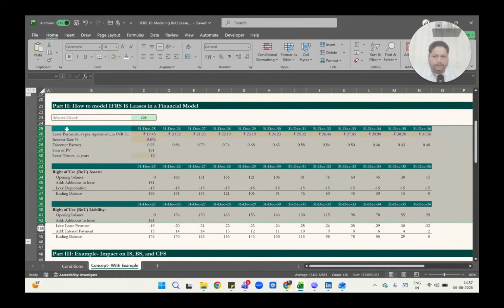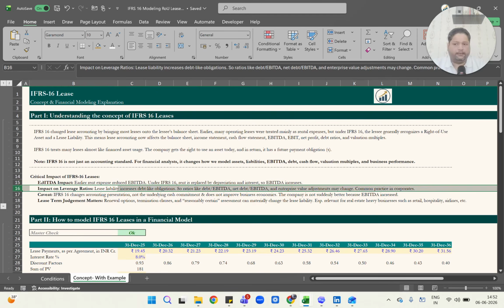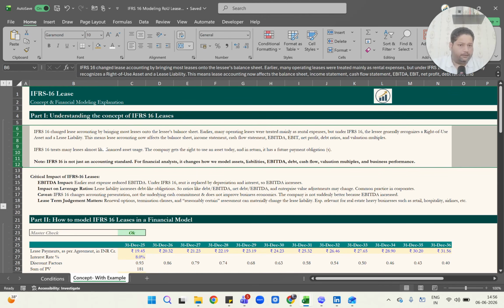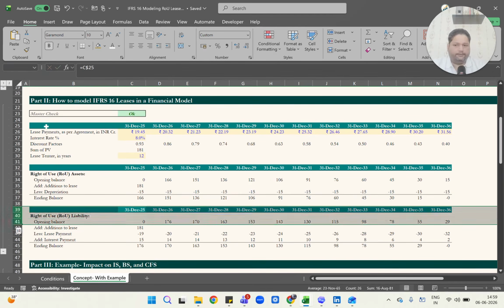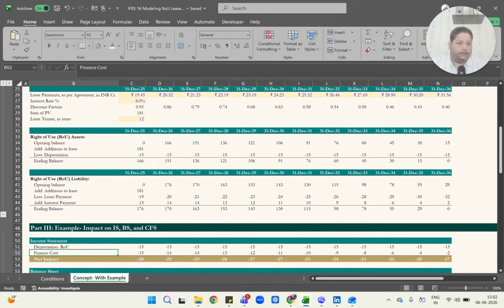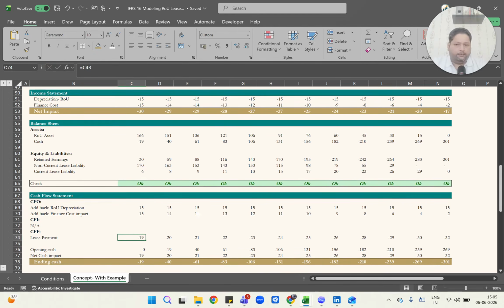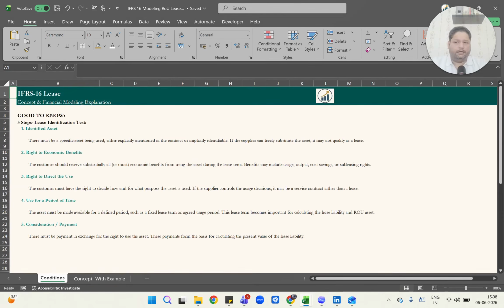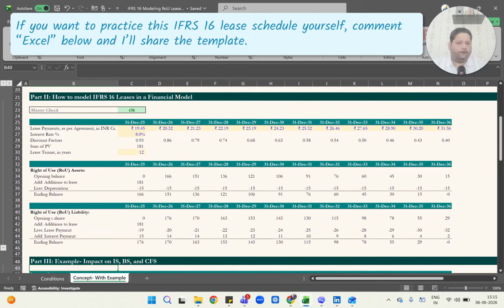How to Model IFRS 16 Leases | Lease Accounting Explained in Financial Models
In this video, we explain how IFRS 16 leases are modeled in a financial model. You will learn how lease payments flow into right-of-use assets, lease liabilities, depreciation, interest cost, and cash flow.

We also cover the impact of IFRS 16 on EBITDA, leverage ratios, balance sheet, and valuation interpretation. This is useful for FP&A analysts, finance students, investment analysts, and anyone learning practical financial modeling. Watch till the end to understand how the IFRS 16 schedule links across the three financial statements.

0:00 Introduction
0:18 Why IFRS 16 Matters in Financial Models
1:44 Key Impact of IFRS 16 on EBITDA and Ratios
3:40 What IFRS 16 Means in Simple Terms
4:42 Building the IFRS 16 Lease Model
5:40 Right-of-Use Asset Schedule Explained
6:45 Lease Liability Schedule Explained
8:24 Income Statement Impact
9:06 Balance Sheet Impact
10:27 Cash Flow Statement Impact
12:26 Balance Sheet Check and Model Tie-Out
13:05 IFRS 16 Five-Condition Test & Lease Exemptions
15:02 Final Summary & Closing Thoughts

I also offer limited 1:1 mentoring sessions for financial modeling, valuation, finance career guidance, and interview preparation. Since I work full-time as an FP&A professional, session slots are limited and subject to availability.

Comment 'Excel' below and I'll share the template with you.